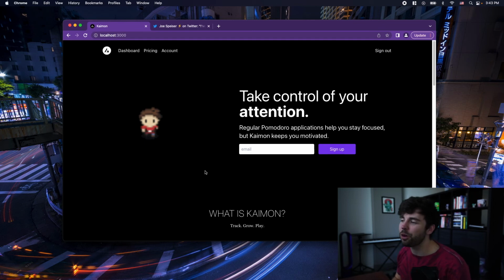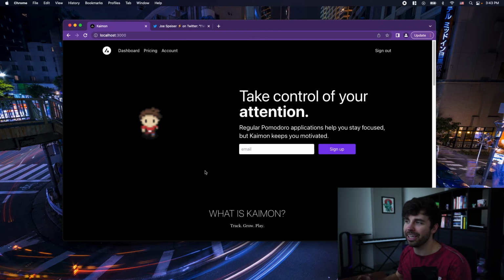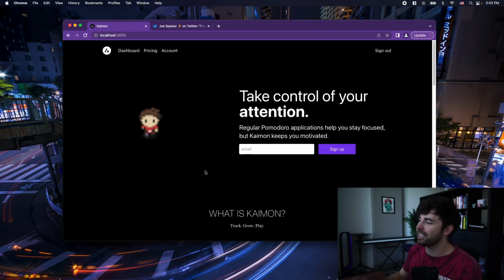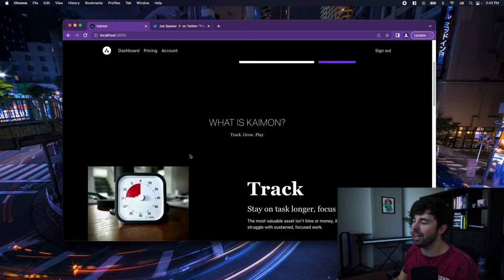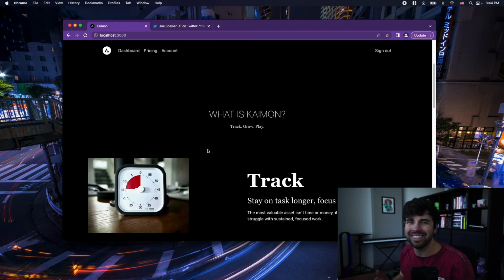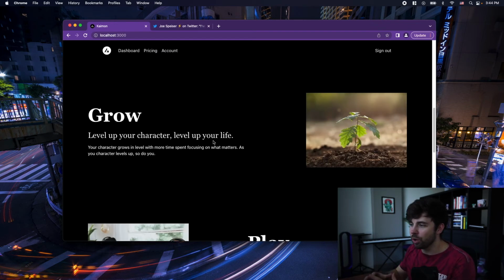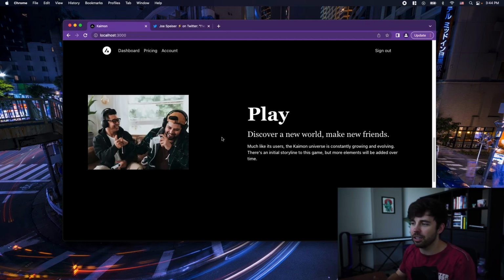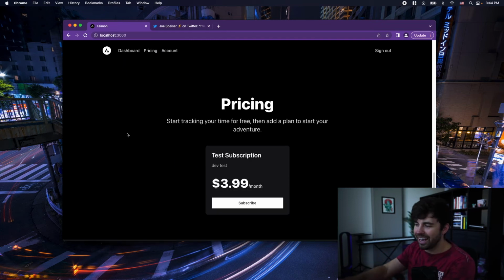Designing a Landing Page for your SaaS Application